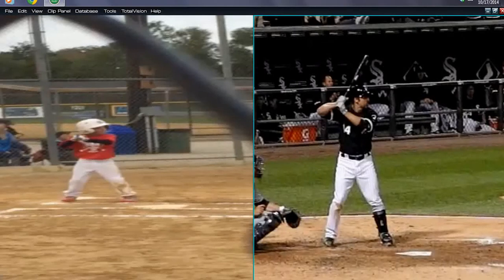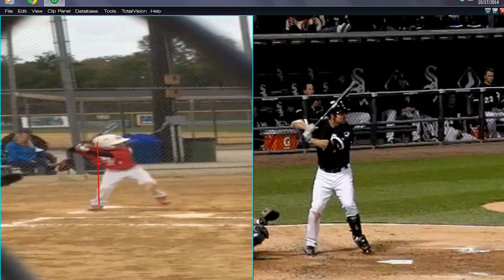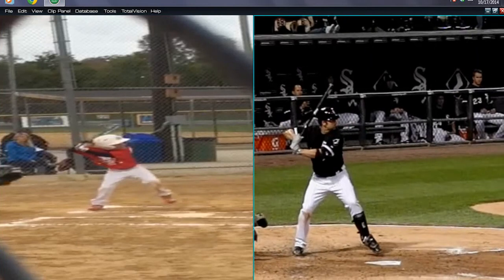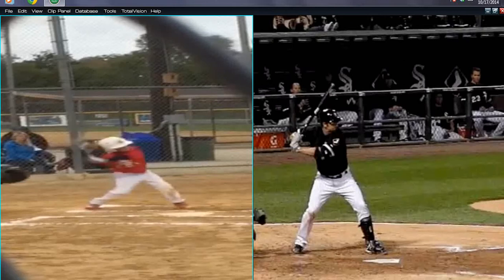Coy Chris 8 years old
Christopher Coy- 8 years old professional swing analysis